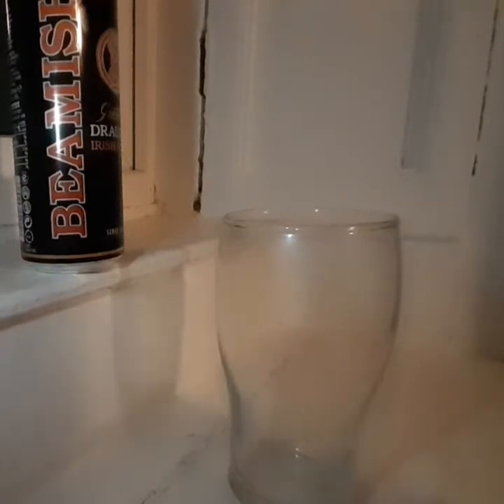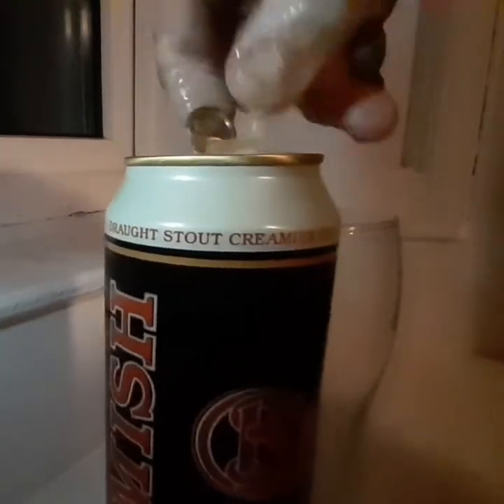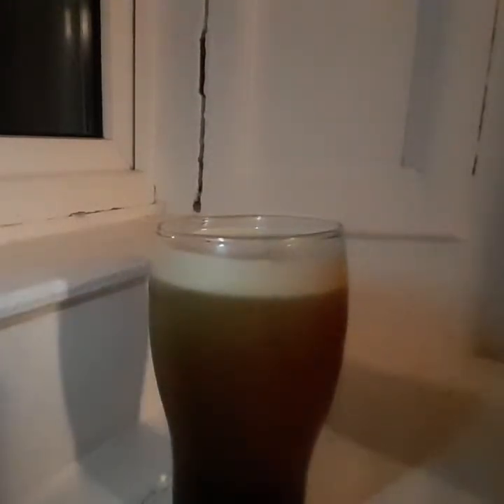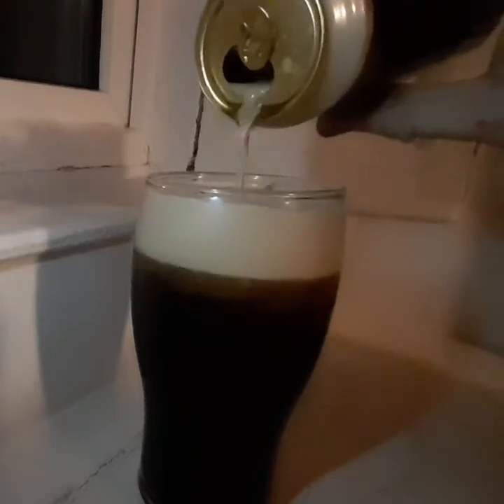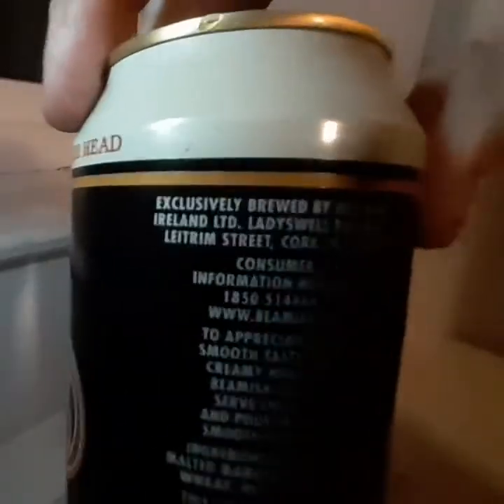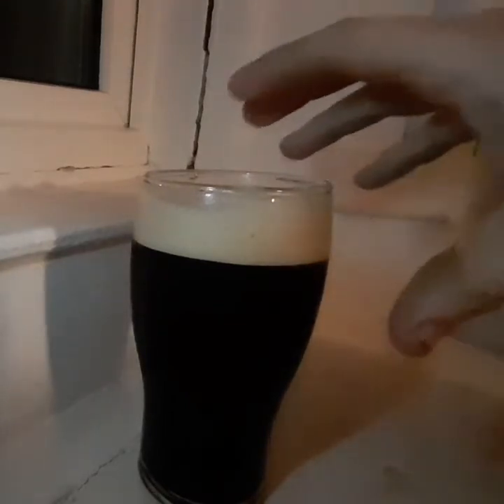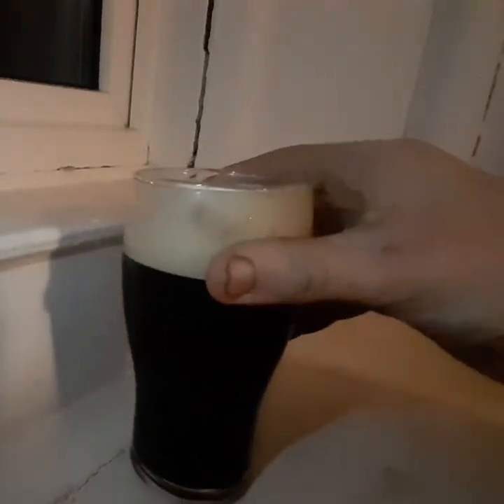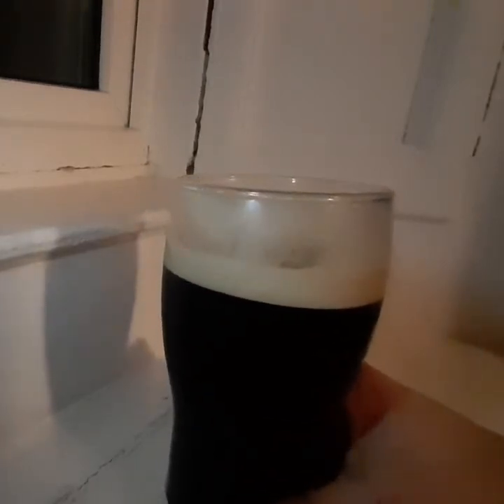#39 is this probably the best Irish stout